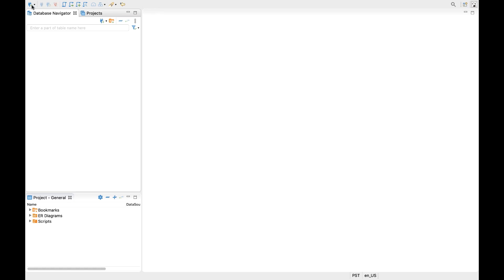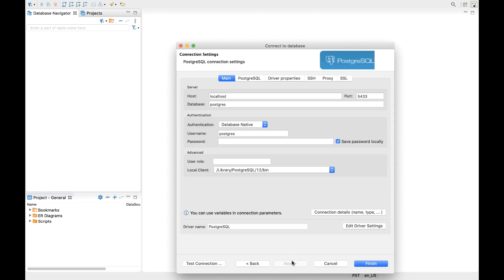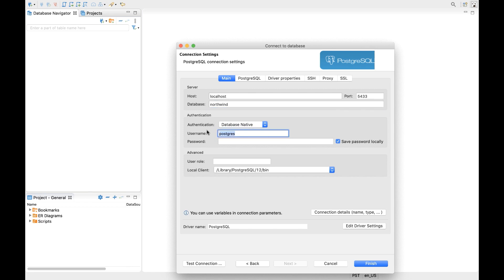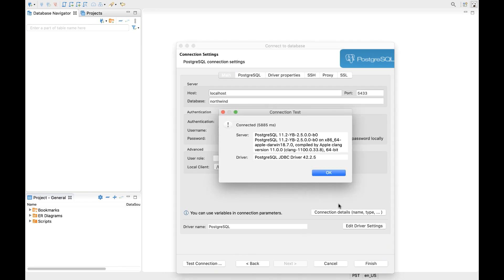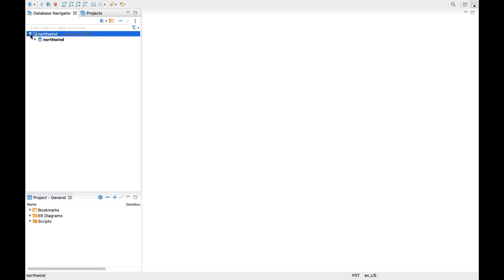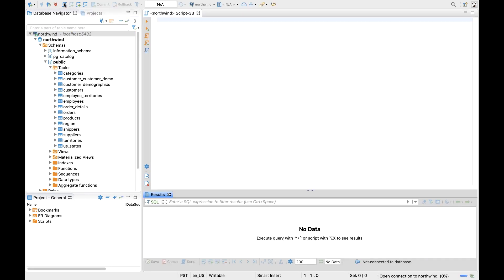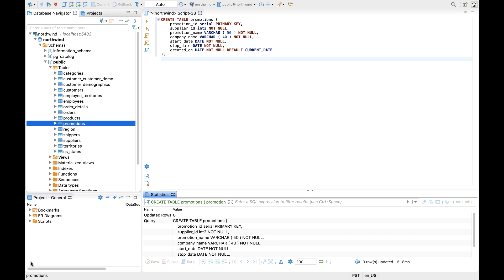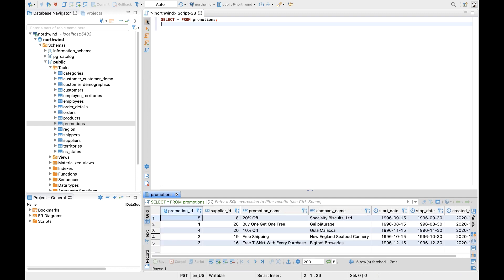Setting up a connection to YugabyteDB with DBeaver 1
In this short video we show you how to:

* Set up a new connection in DBeaver using the PostgreSQL driver
* Navigate the database object explorer
* Create a table
* Insert data
* Select the data and view the result set

Version Shown: YugabyteDB 2.5.0
Presenter: Jimmy Guerrero